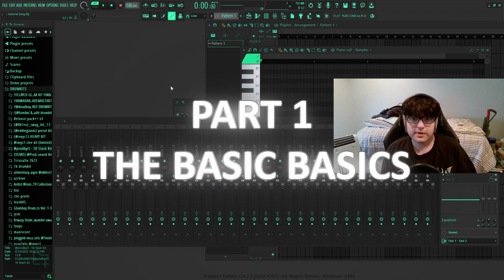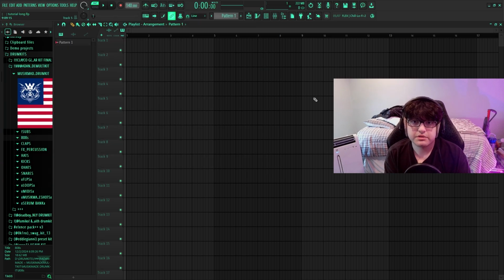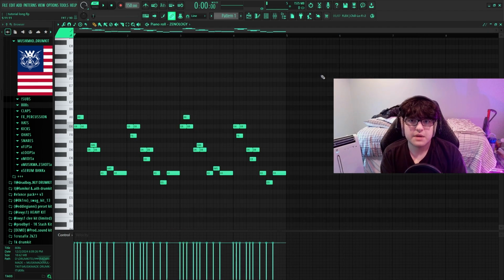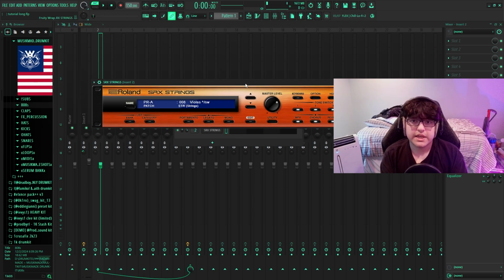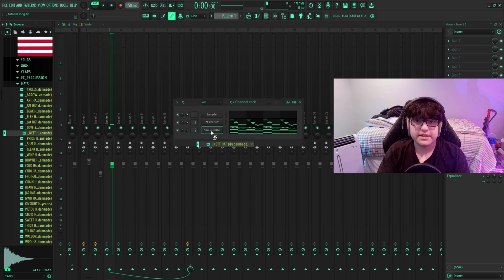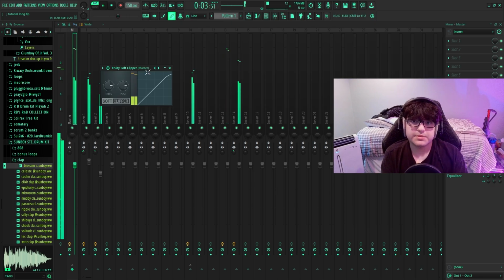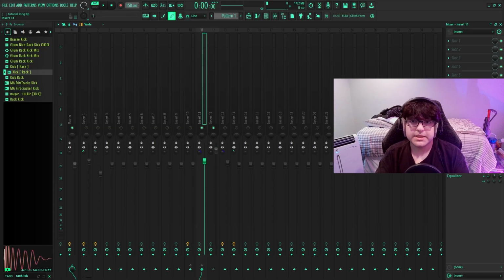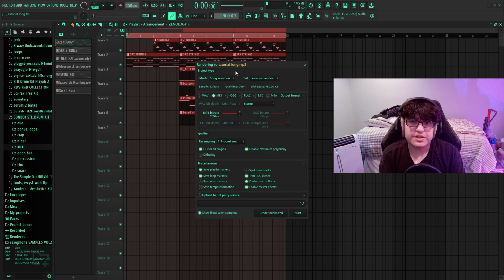How To Produce With FL Studio! (FULL GUIDE)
hello ! in this video, im going to guide you through how to use and make beats with fl studio 2024 with a full tutorial. im going to be covering the basics, what the buttons do (and how to use them) and how to start creating melodies, drums and beats!

TIMESTAMPS!

0:00 intro
0:20 the basics
1:45 melodies
5:30 drums
9:05 arrangement
9:22 export
9:52 outro